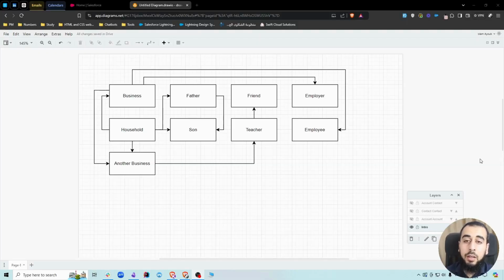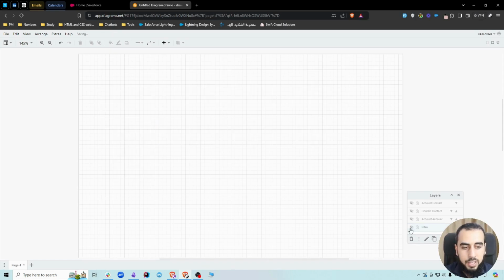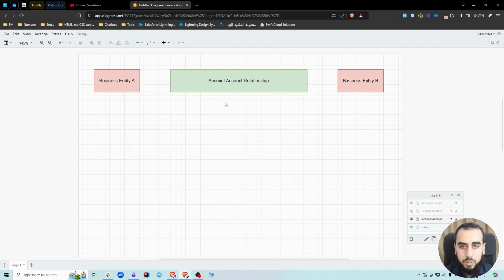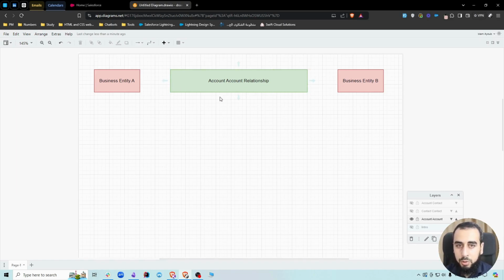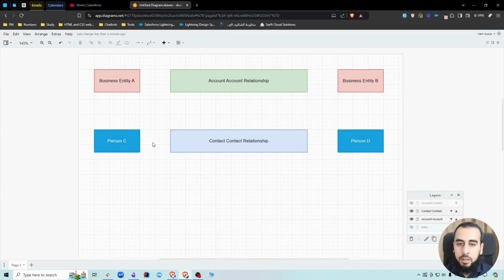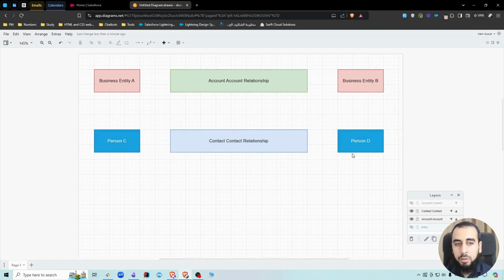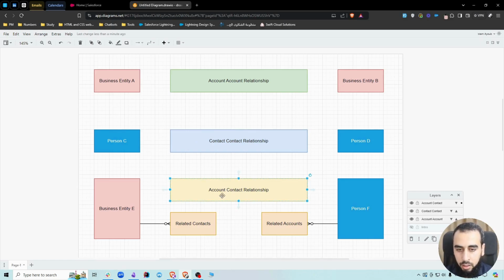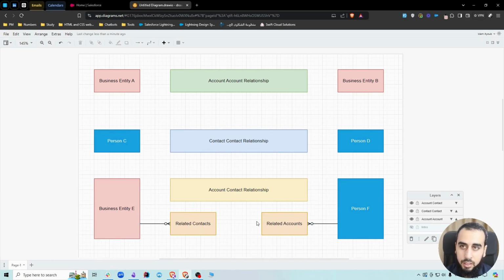11 Intro to Relationships - Salesforce Agentforce Nonprofit Fundraising Implementation Guide